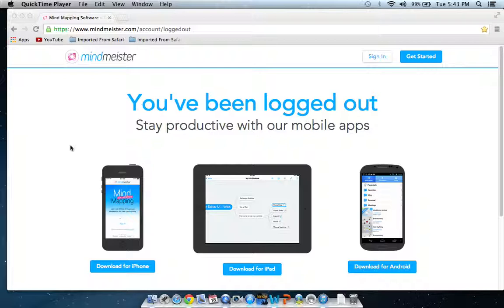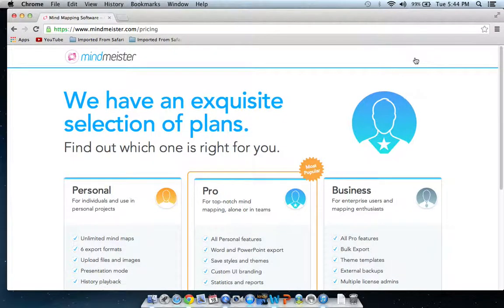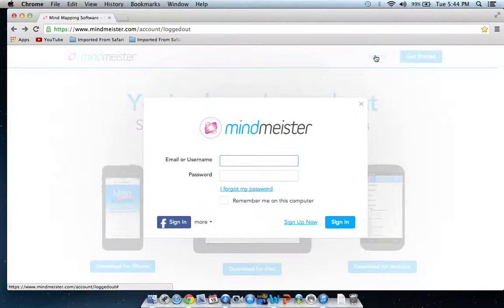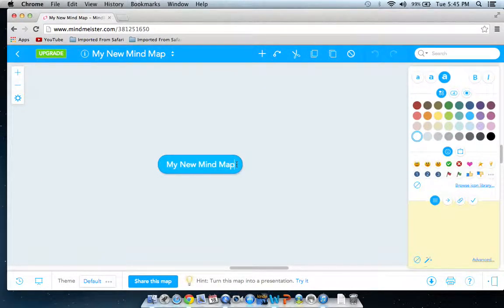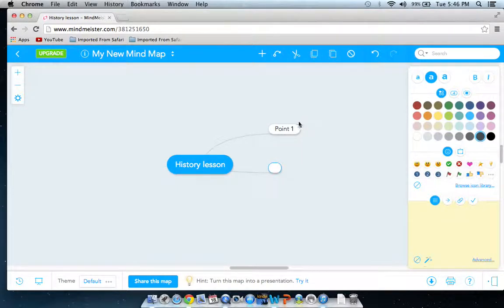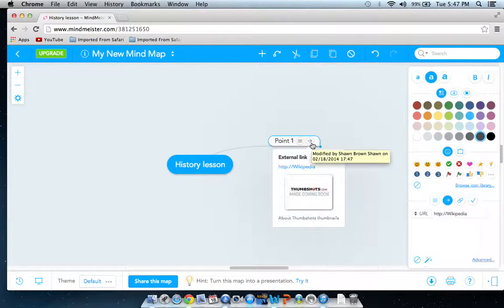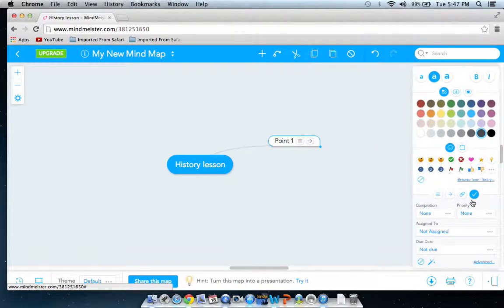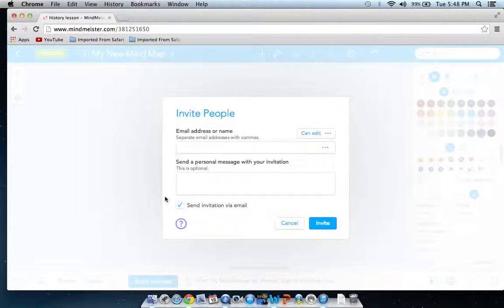SP14_MindmeisterTutorial_browns12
How to use Mindmeister on-line mindmapping application.